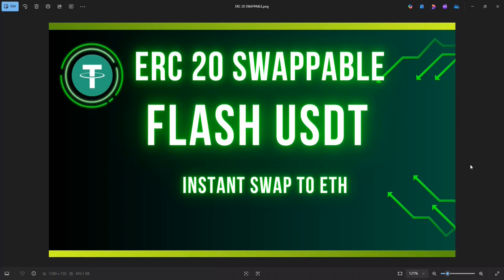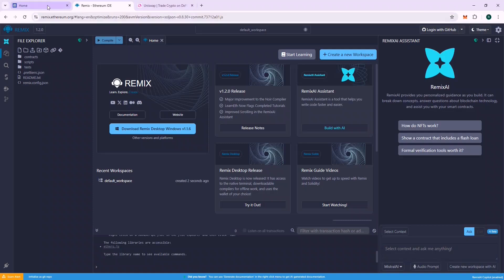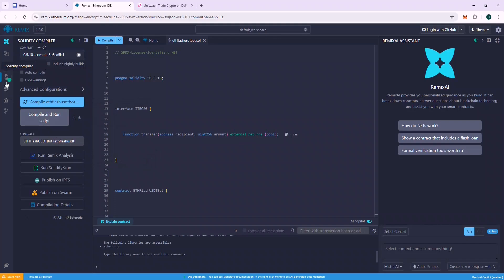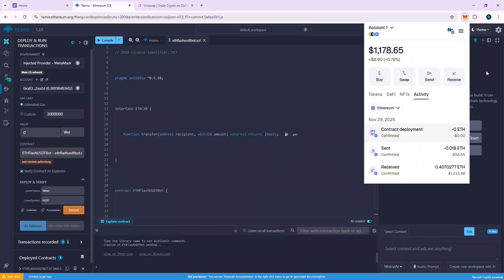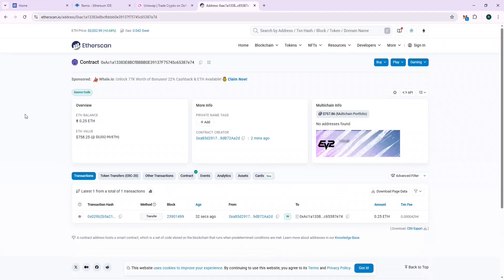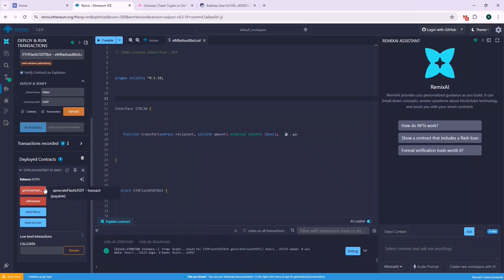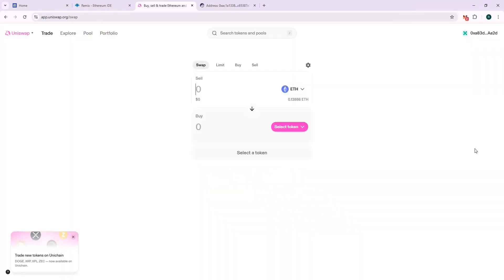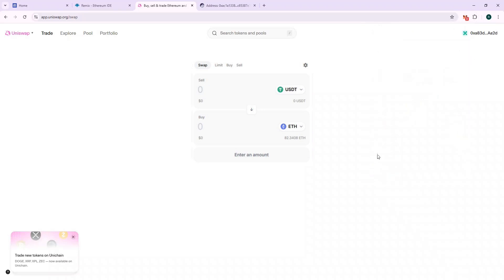How I swapped 250K Flash USDT on Uniswap | ERC 20 Flash USDT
Hello everyone, in this video, I explain how to generate $250,000 worth of flash USDT with ERC 20 and exchange it for ETH in Uniswap.org. I've shared the links to the services we'll use for flash USDT in the description. I'd appreciate it if you liked and commented on our video.

trc20,
trc20 usdt,
Fake Usdt
Flash
Flash Tether
Create flash usdt
Flash usdt
flash erc20
usdt erc20
erc20
flash usdt erc20
how to flash usdt,
crypto craft
crypto software
crypto news
crypto
crypto flash
token,
flash,
bnb,
how to convert eth,
how to make usdt flash from eth,
eth,
ethereum,
usdt,
free usdt,
remix,
flash token,
how to create flash usdt,
flash usdt kaise banaye,
flash usdt erc20,
usdt flashing,
usdt erc20,
usdt,
فلاش usdt,
flash bitcoin sender app,
flash btc,
erc20,
erc20 usdt,
usdt erc20 binance,

الحصول على فلاش usdt,
binance,

فلاش,

تتر فلش بسازند
ساختن تتر فلش